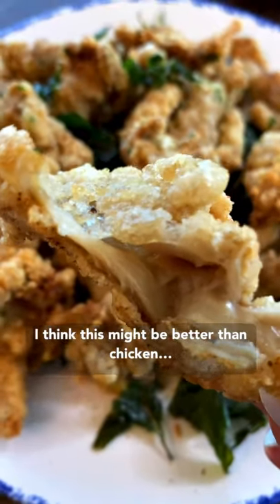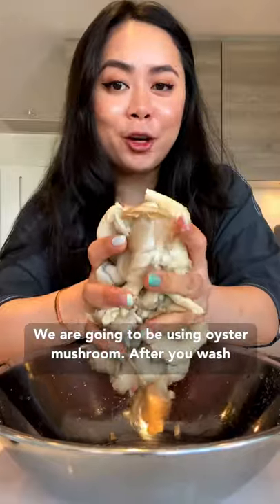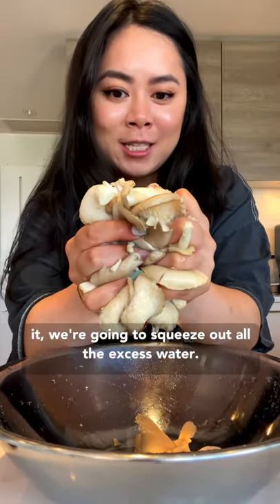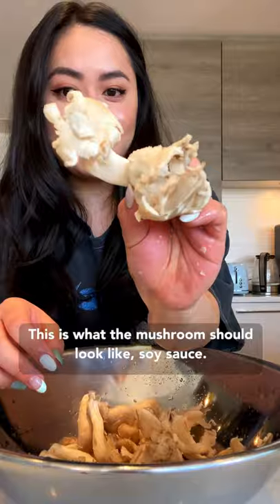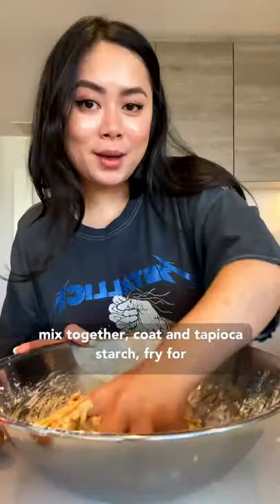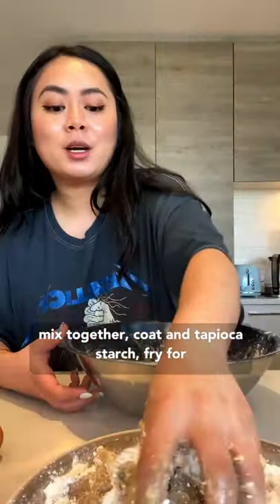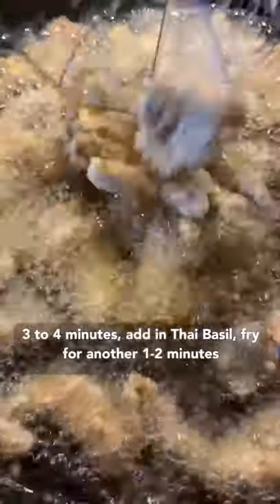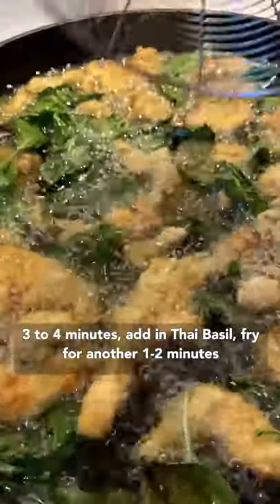Taiwanese Popcorn Mushroom